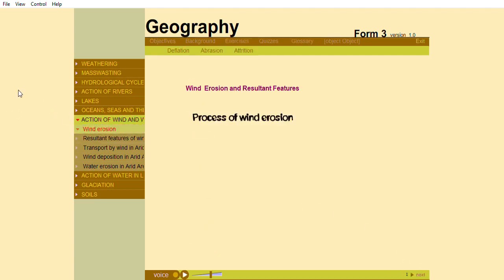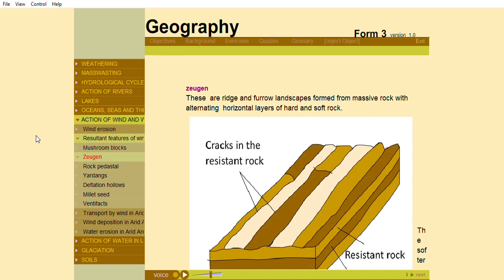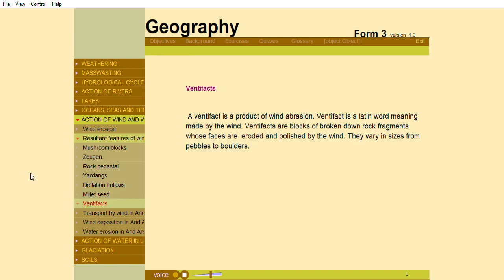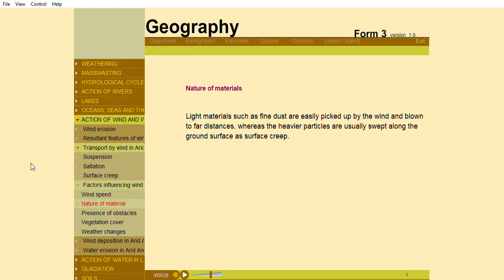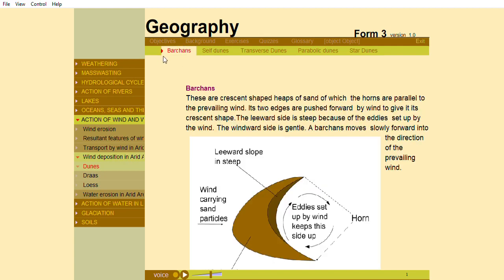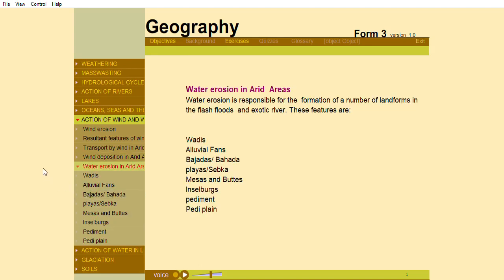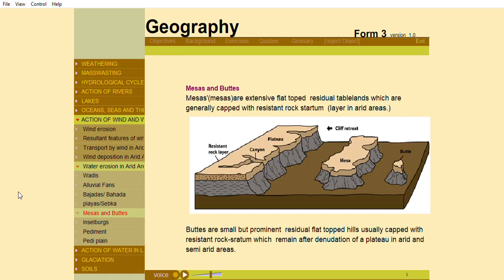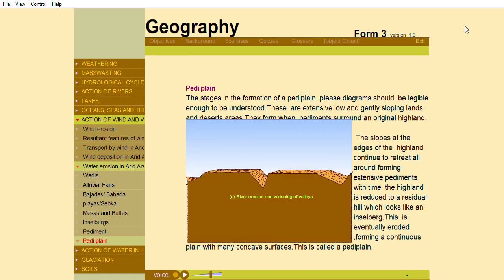Untold Secrets of Wind and Water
Uncover the untold secrets of wind and water in this captivating video. Learn about the fascinating power of nature and how wind and water shape our world.
Dive deep into the mysteries of the natural world with "Untold Secrets of Wind and Water." This captivating exploration unravels the hidden forces and fascinating phenomena behind two of Earth's most dynamic elements. Discover how wind shapes landscapes, from the roaring gales that sculpt deserts to the gentle breezes that influence our climate.

Learn about the science of water, from its crucial role in the water cycle to its impact on weather patterns and ecosystems. Through stunning visuals and expert insights, this video reveals the unseen interactions between wind and water, showcasing their profound effects on our planet.

Whether you're a nature enthusiast or simply curious about the forces that drive our environment, "Untold Secrets of Wind and Water" promises to expand your understanding of these powerful elements. Join us on this journey to uncover the secrets that lie beneath the surface and see the world from a new perspective.